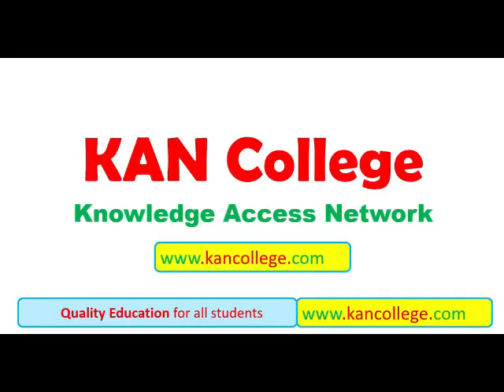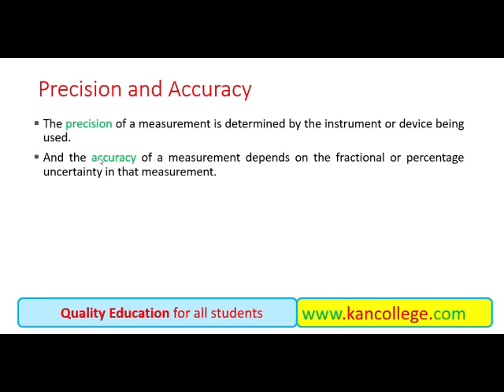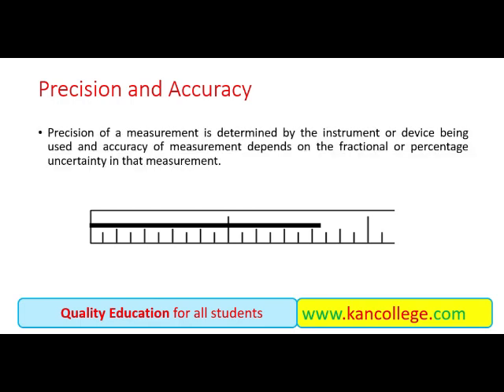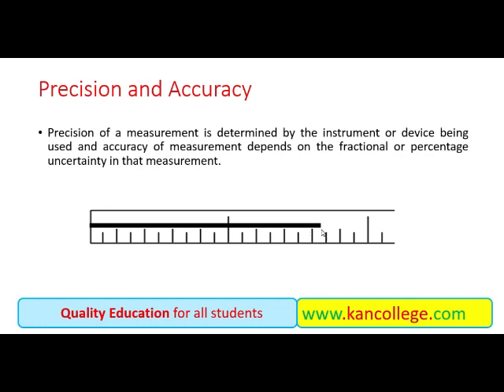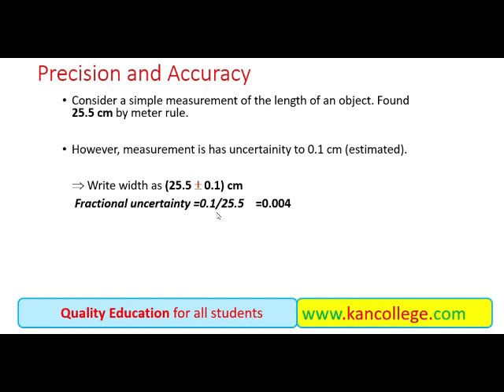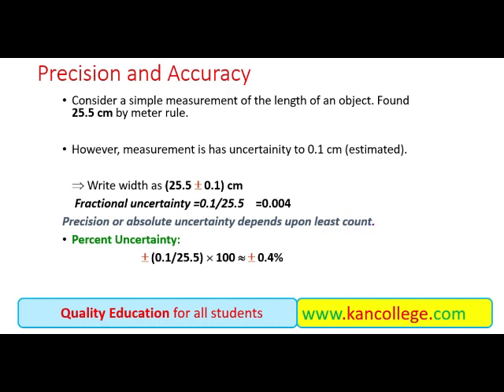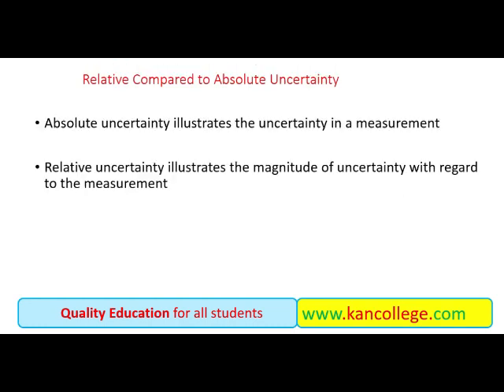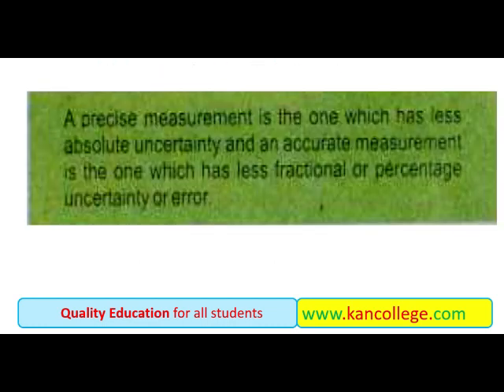Precesion and uncertainity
(Hindi / Urdu) Presented BY: Dr. Muhammad Siddique.